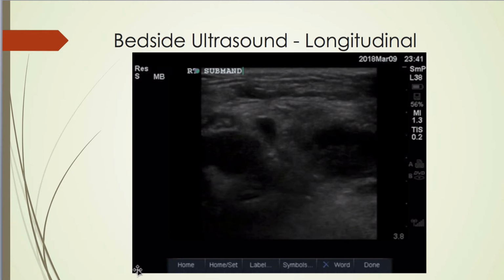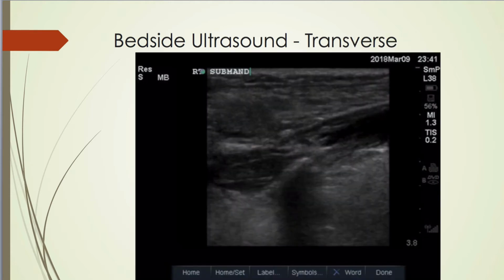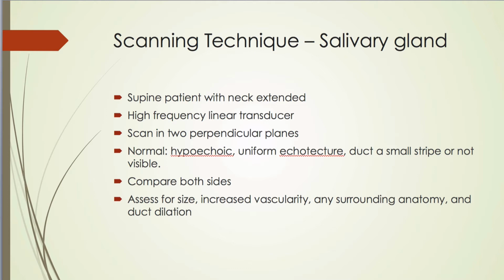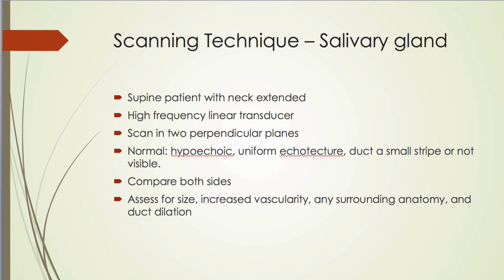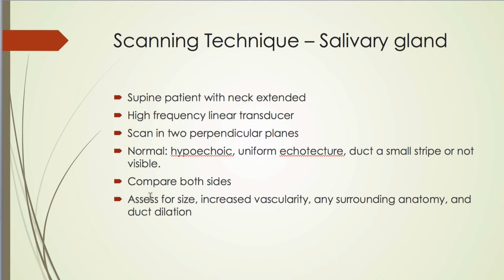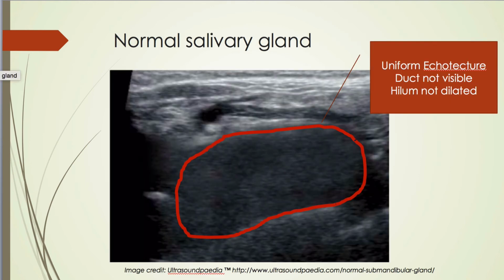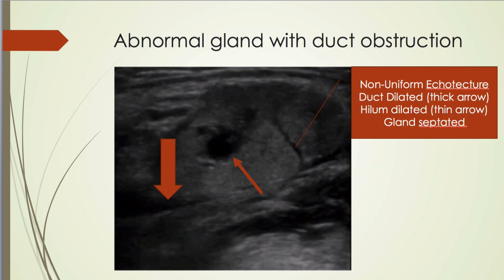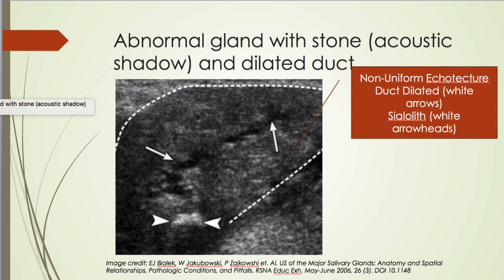Brown Emergency Ultrsound Case of the Month March 2018